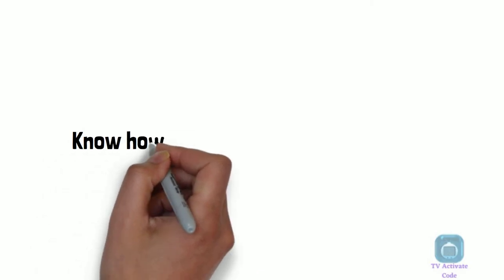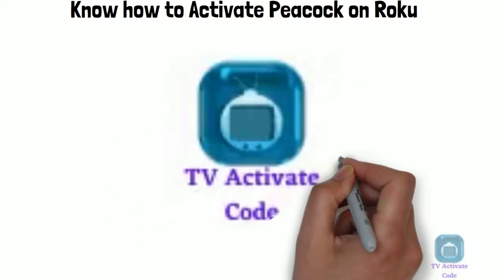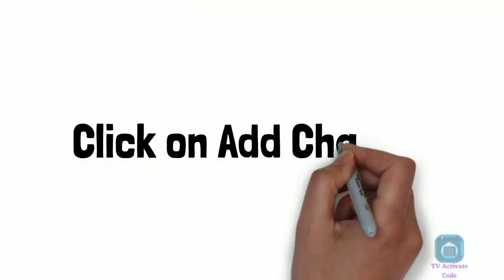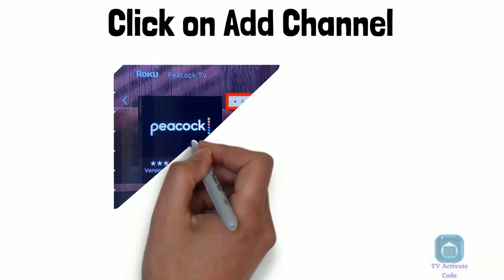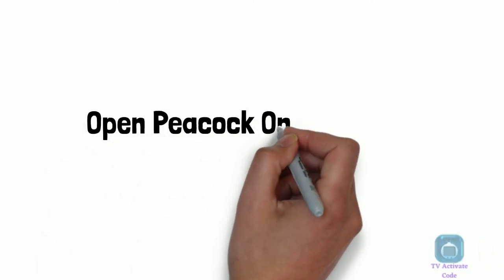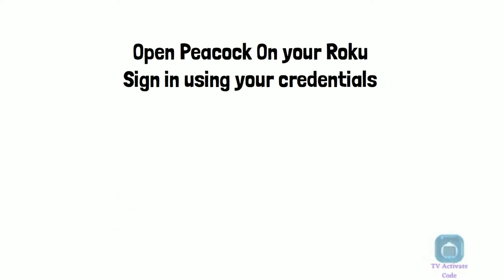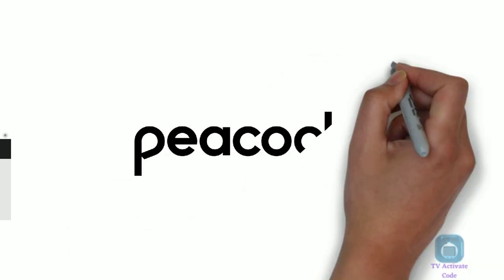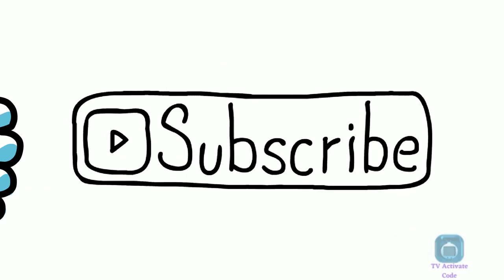Add & Activate Peacock TV on your Roku Device | Complete Step by Step Instructions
Hi, Welcome to the explainer guide, for activation of Peacock on your Roku Device.

Go to the home screen of your Roku, and go to the search option.

Search Peacock, and you will see peacock tv in the list.

Click on the channel, and click on add channel.

Peacock TV is now added to your Roku.

Open the Peacock channel, and you will see login or sign up buttons.

Press on Login and use your existing credentials to sign in.

Now you can watch content on peacock on your Roku device.

to know instructions for more devices.